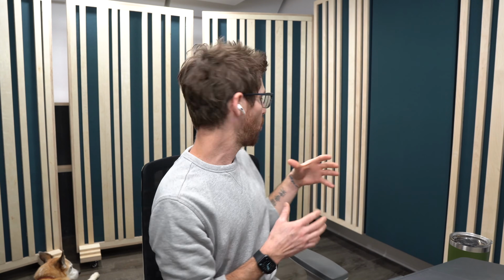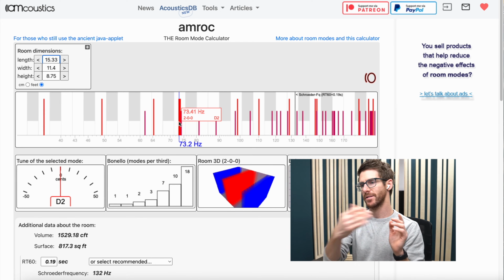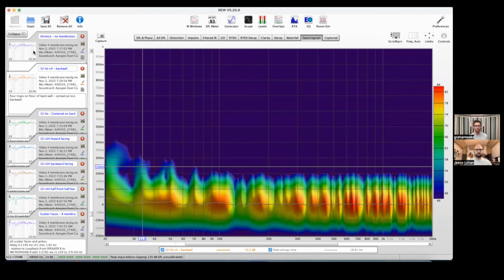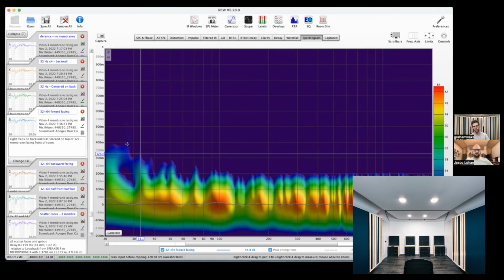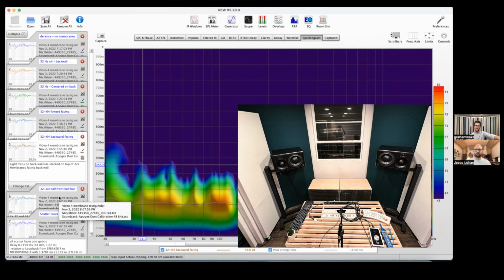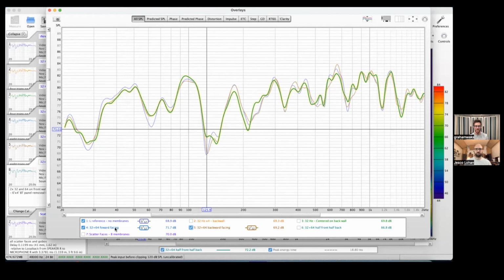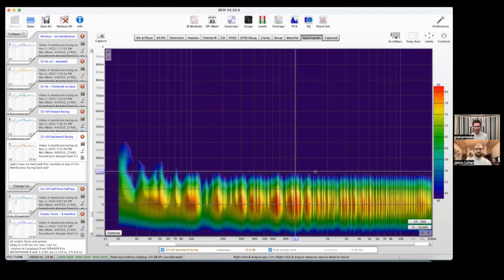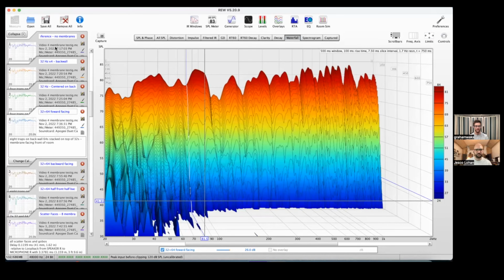Treating A Studio Start-To-Finish #4: Do MEMBRANE (RESONANCE) TRAPS work? (with AcousticsInsider)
Sub-bass control with resonance traps. The holy grail of studio acoustics.

When it comes down to it, the lowest of the lowest audio frequencies can really only be properly absorbed with targeted, tuned resonance absorbers.

For most of us DIY audio engineers, this tends to be outside the scope of what we can do.

The price-performance ratio of resonance absorption is… average. To put it mildly.

And it’s not usually necessary either! You can do WAY more with standard porous material than most people think.

But if you really want to go all out with bass control into the lowest frequencies, resonance absorbers (and membrane absorbers in particular) are your only option.

And that’s what I want to show you in this week’s video.

Jesco from AcousticsInsider and I are wrapping up the treatment of our new demo room by installing membrane traps.

As before, we’ll walk you through the exact process of placing them correctly and of course: before and after measurements.

You don’t want to miss this one.

Timecodes:
00:00 - Part 4 of treating the MusicCityAcoustics demo room
01:10 Download the REW Files!  (take a screenshot of REW files and show it on the screen)
02:15 What are membrane traps?
03:50 How do membrane traps work?
05:26 Do membrane traps affect the frequency or time response of a room?
05:58 How broad is the Q of membrane traps
06:35 Why don’t we use membrane traps as the first stage of treatment
09:48 How many tuned traps should you put in a room?
10:36 How to determine the right tuning for your membrane traps?
11:50 Where should you place membrane traps
16:00  REW Measurements - spectrogram
22:00 Can you put too many bass traps in a room?
23:30 What direction should the membrane face?
26:40 Membrane traps on the front wall?
28:00 Why it is best to start with porous absorption
29:22 Before and after frequency response
31:40 What do the Scatter Faces Sound like
33:20 How did the sound of the room change with the membrane traps
36:05 Before and after RT60
38:36 Waterfall graphs
39:15 Is background noise a problem?
40:40 Q&A leave your questions in the comments